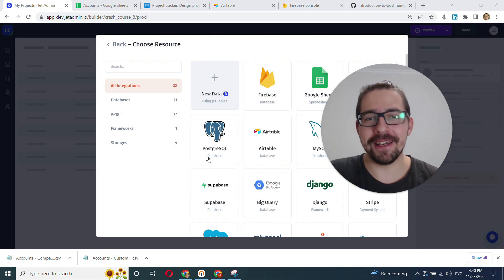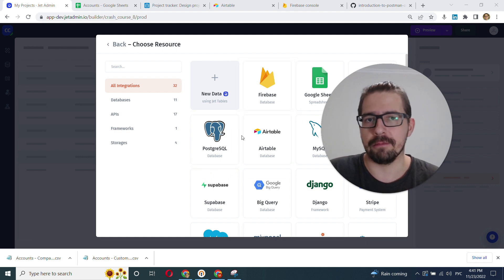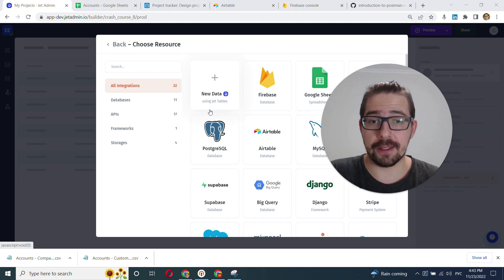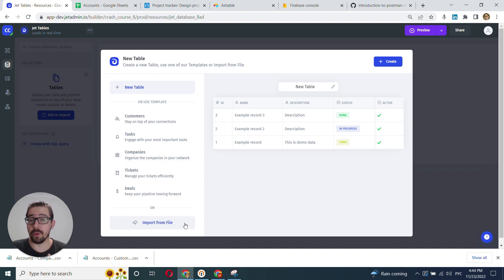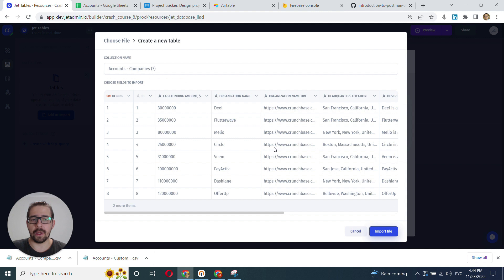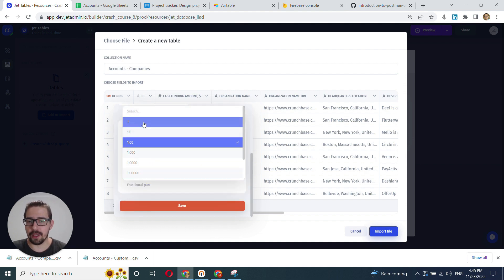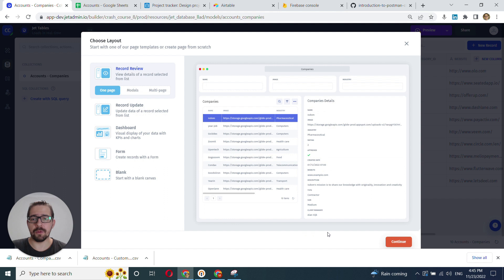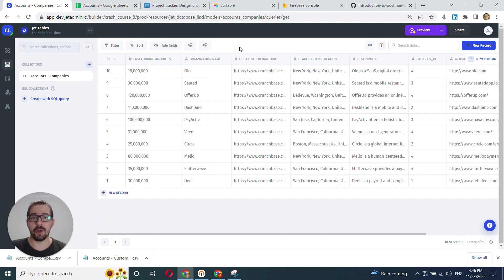Integrations - Built-in database Jet Tables